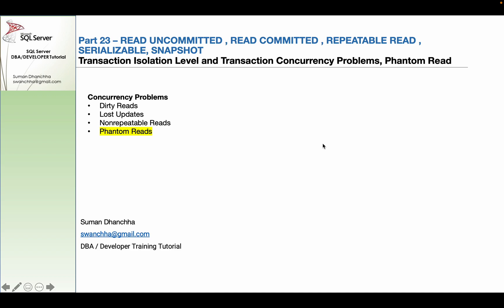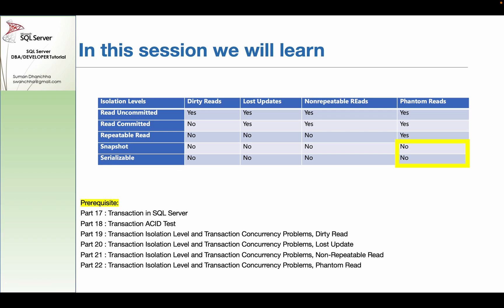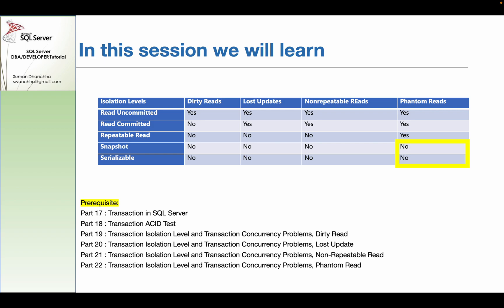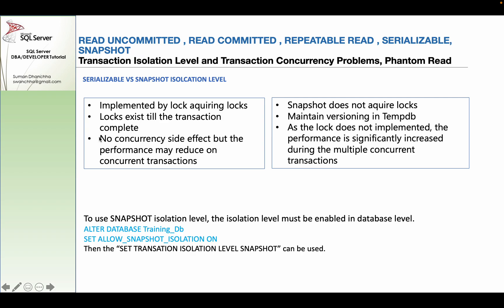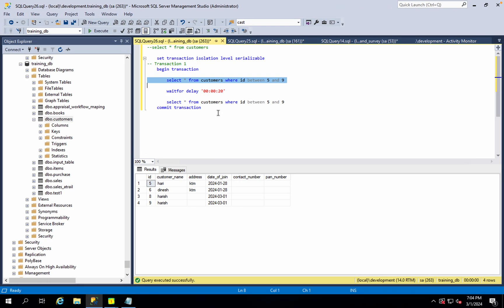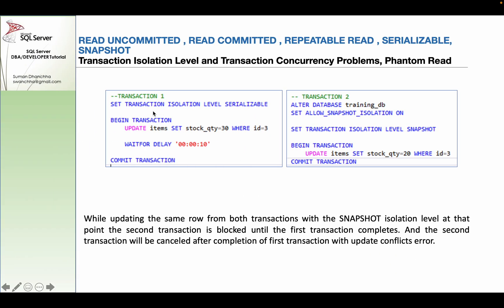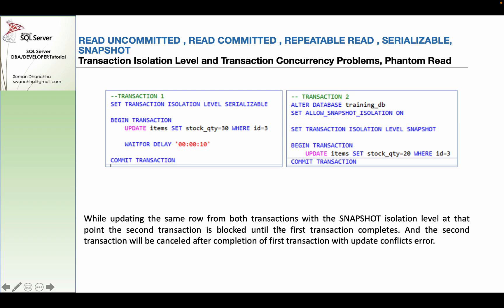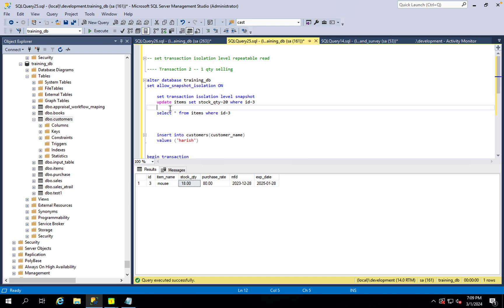Snapshot isolation level in sql server - Part 23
How to use snapshot isolation in SQL Server
When to use snapshot isolation in SQL Server
The benefits of using snapshot isolation
The pros and cons of snapshot isolation
When to use snapshot isolation
Snapshot isolation doesn't acquire locks, it maintains versioning in Tempdb. Since, snapshot isolation does not lock resources, it can significantly increase the number of concurrent transactions while providing the same level of data consistency as serializable isolation does.
Serializable isolation is implemented by acquiring locks which means the resources are locked for the duration of the current transaction. This isolation level does not have any concurrency side effects but at the cost of significant reduction in concurrency.
non repeatable read problem
read committed isolation level
repeatable read
While updating the same row from both transactions with the SNAPSHOT isolation level at that point the second transaction is blocked until the first transaction completes. And the second transaction will be canceled after completion of first transaction with update conflicts error.
SET ALLOW_SNAPSHOT_ISOLATION ON
Set transaction isolation level snapshot

Difference between SERIALIZABLE and SNAPSHOT ISOLATION LEVELS
serializable:
1. Implemented by lock aquiring locks
2. Locks exist till the transaction complete
3. No concurrency side effect but the performance may reduce on concurrent transactions
snapshot:
1. Snapshot does not aquire locks
2. Maintain versioning in Tempdb
3. As the lock does not implemented, the performance is significantly increased during the multiple concurrent transactions

Some of the common concurrency problems
Dirty Reads
Lost Updates
Non-repeatable Reads
Phantom Reads
SQL Server provides different transaction isolation levels, to balance concurrency problems and performance depending on our application needs.
Read Uncommitted
Read Committed
Repeatable Read
Snapshot
Serializable